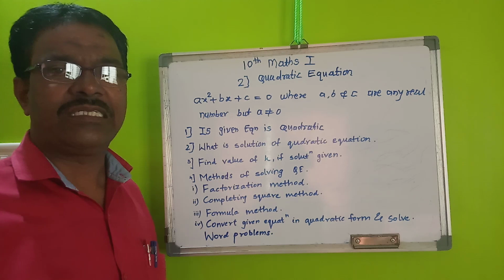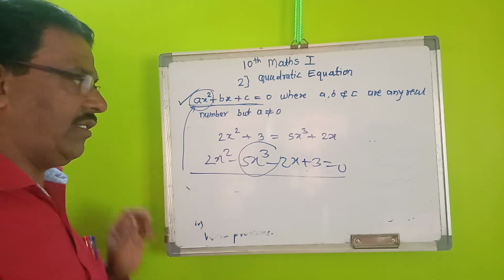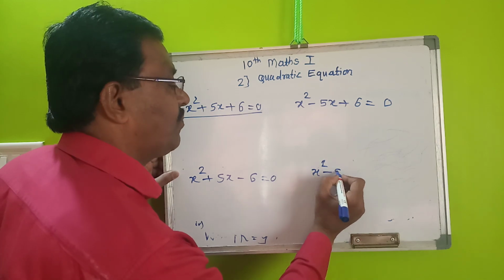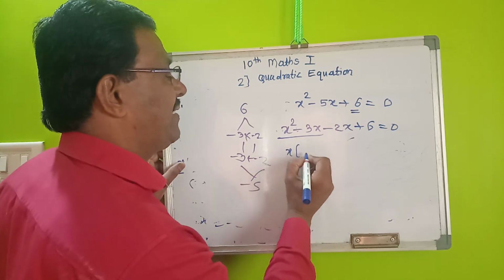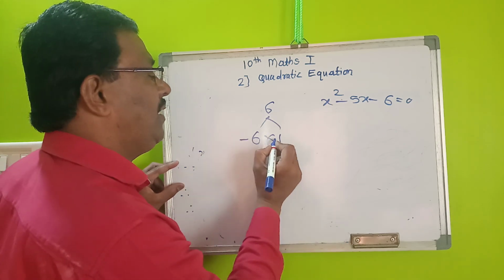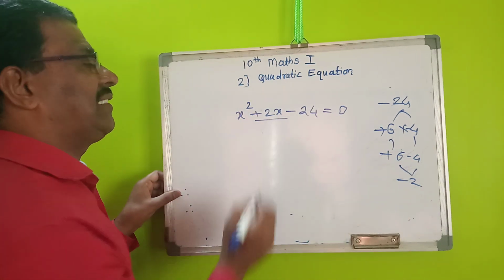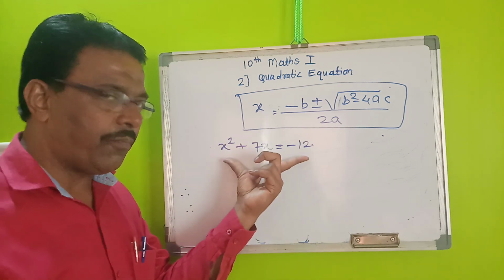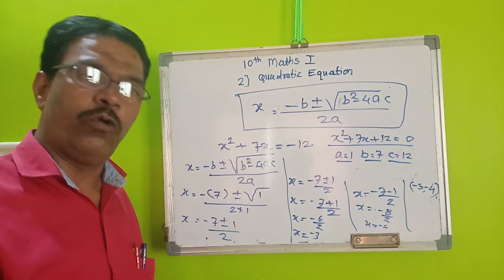10th Maths 1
Quadratic equations , Lecture 6